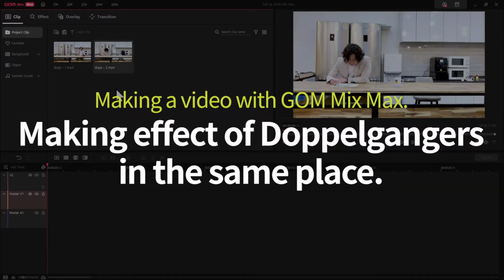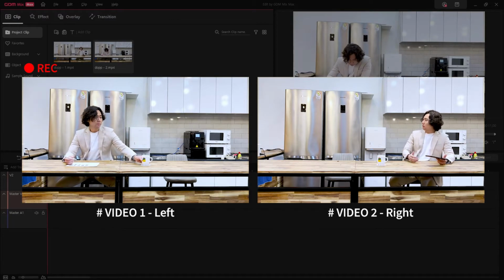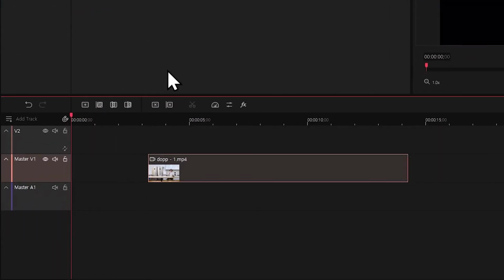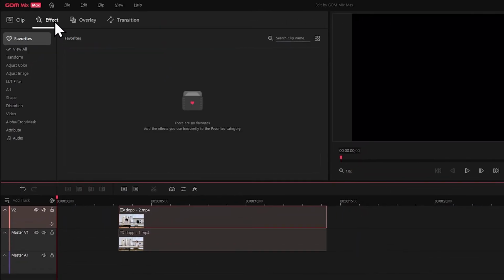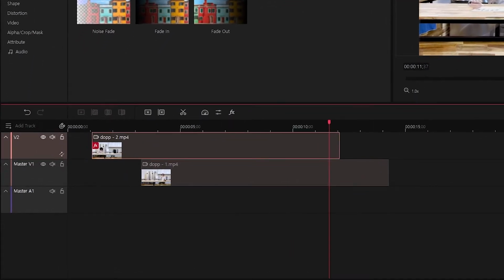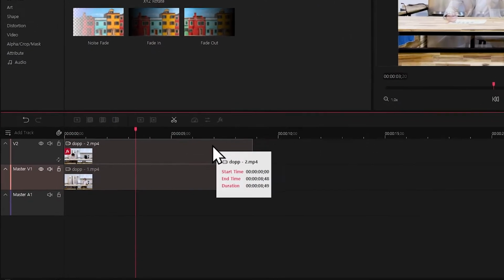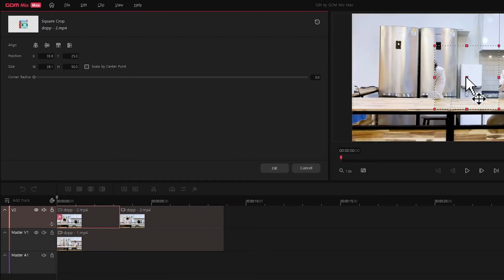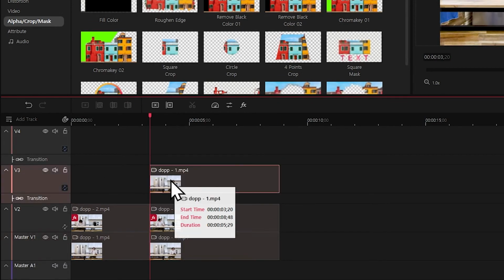GOM Mix 2024｜Making effect of Doppelgangers in the same place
✨GOM Mix Max has been upgraded to GOM Mix 2024!
Make effect of Doppelgangers in the same place with GOM Mix 2024.

00:13 Prepare
00:33 Running GOM Mix 2024
01:17 Applying Square Crop Effect
01:47 Complete